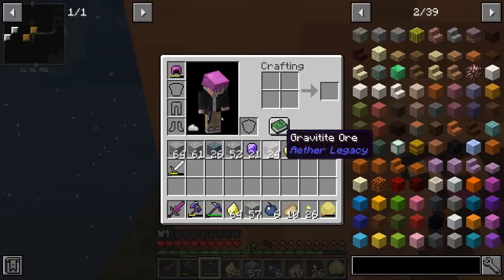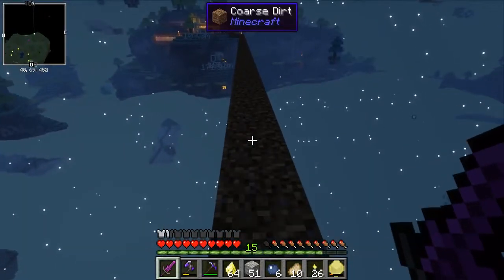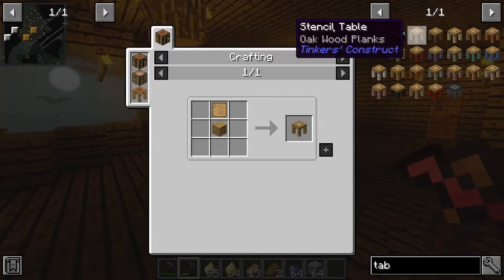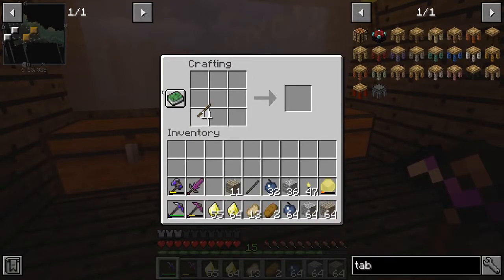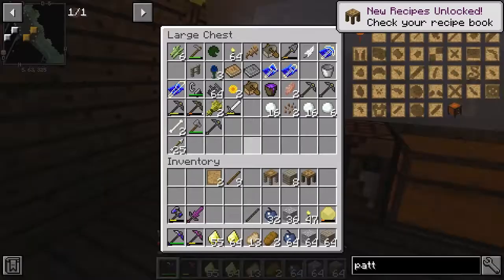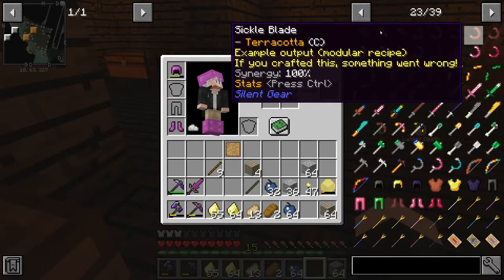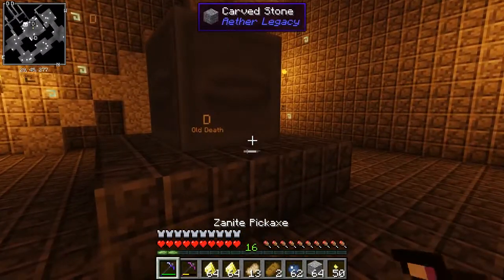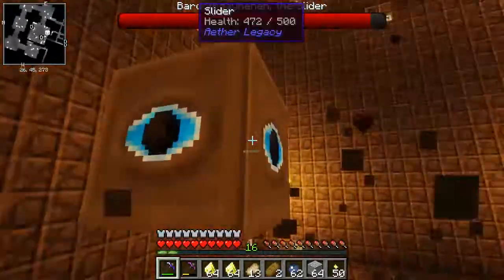Round Two! #7 Modded Survival 3: AETHER LEGACY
Jericho continues his new adventure in the Aether realm! Today He tries to fight the Slider for a Second time! Will he win or fail?!?!